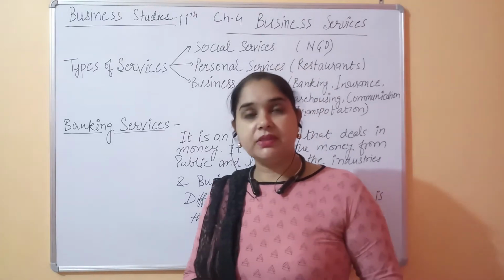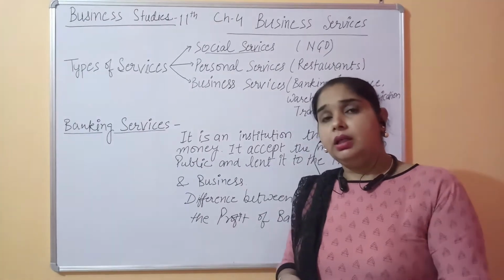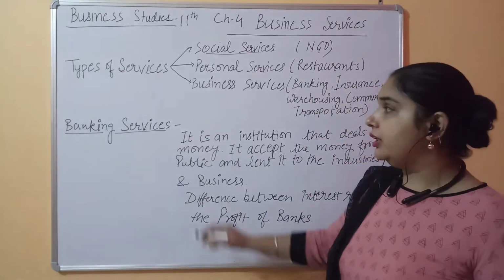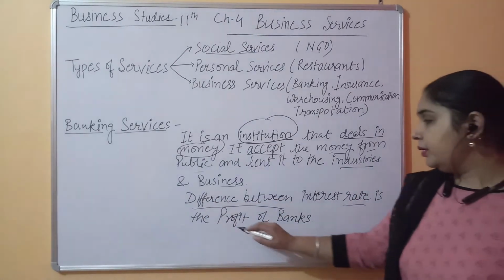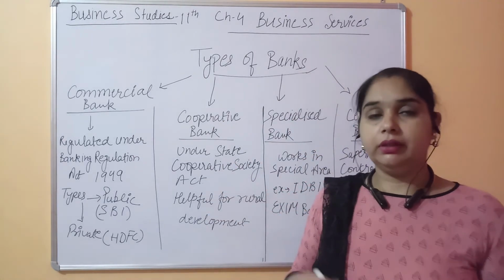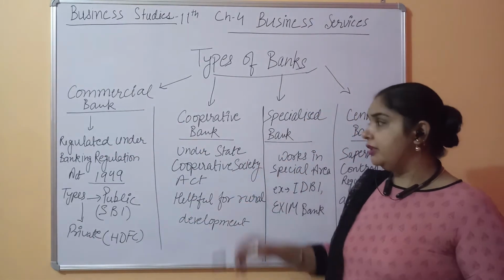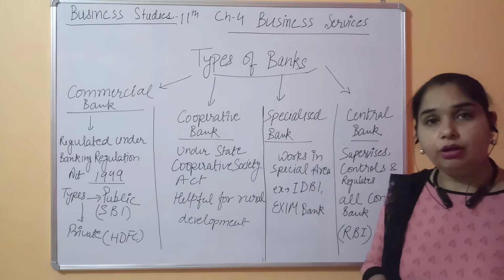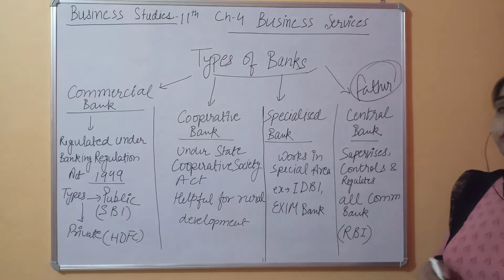MEANING OF BANK AND ITS TYPES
BUSINESS STUDIES 11, CH-4 BUSINESS SERVICES